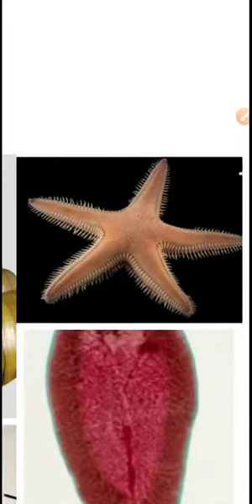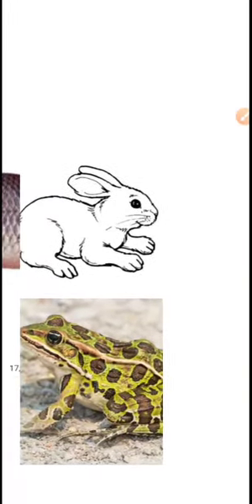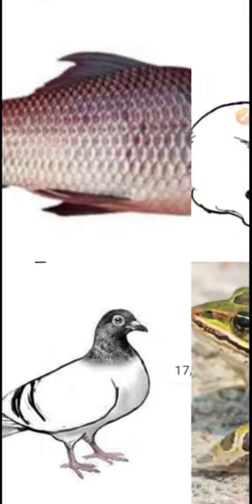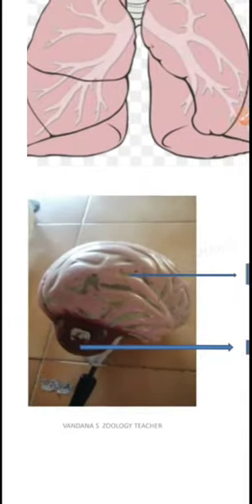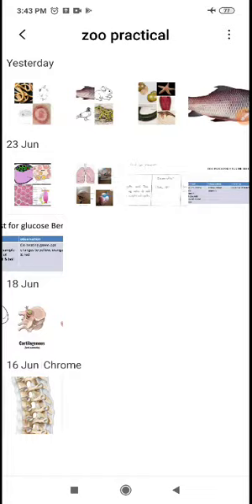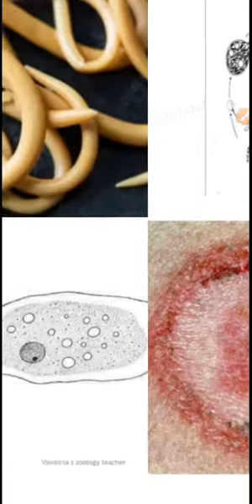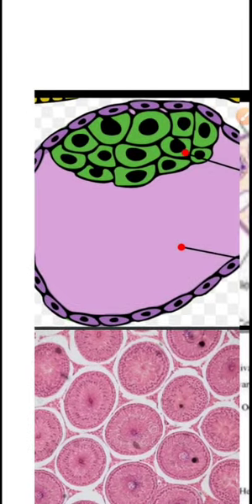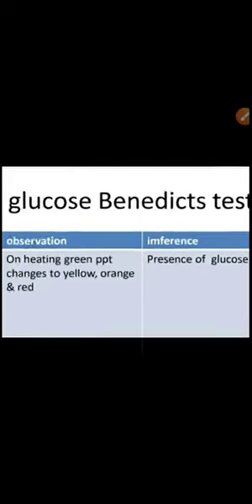zoology practical exam 2021 by Chitra Ramakrishna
Made this video for my students..Not edited so not perfect.